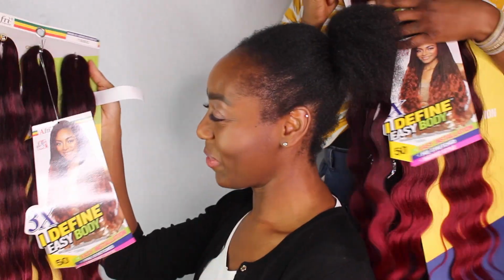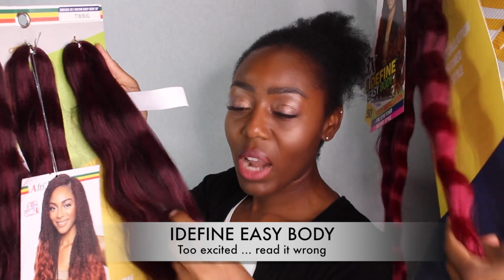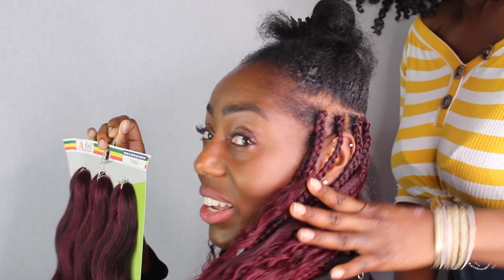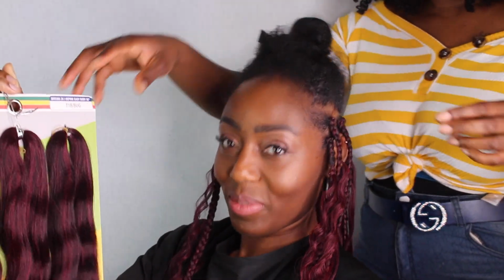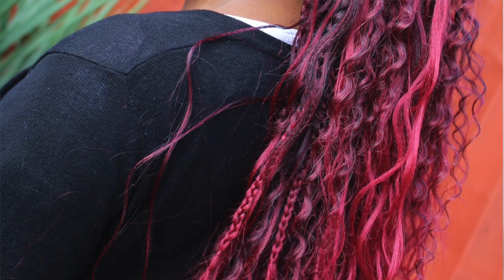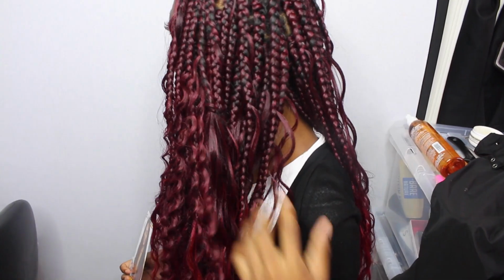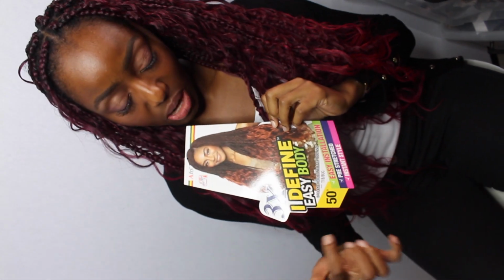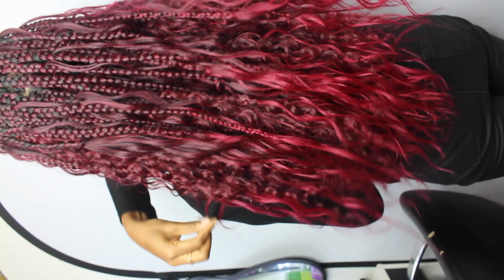I DEFINE EASY BODY 50INCH BRAID (REVIEW)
Hair: 3X Idefine Easy Body 50inch
Stylist: @becrochetcreation